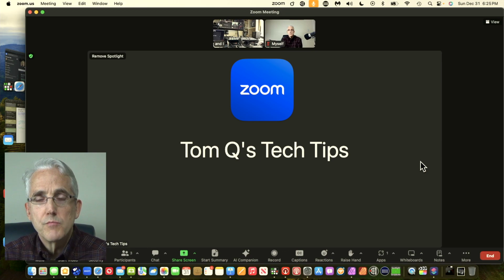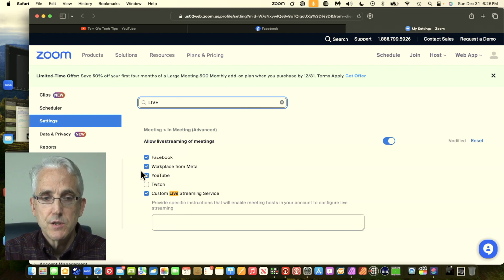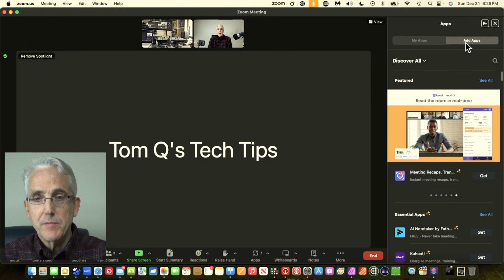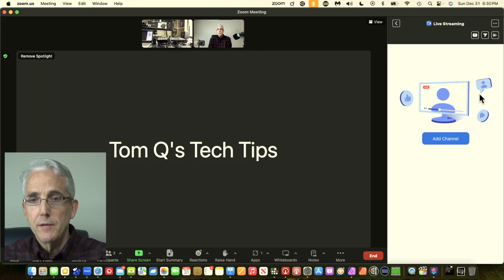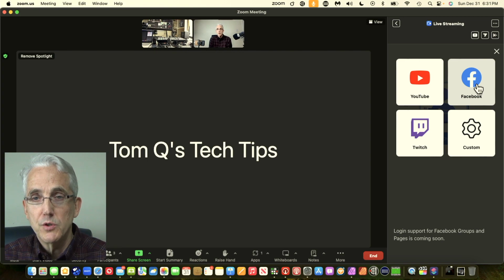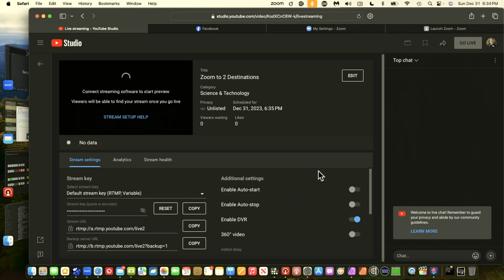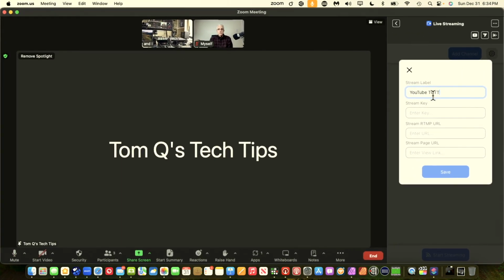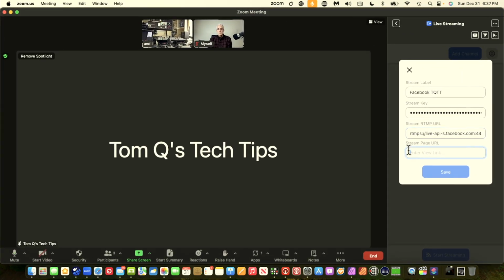LIVE Stream a Zoom Meeting to Two Destinations Simultaneously FROM WITHIN ZOOM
UPDATE Jan 14, 2024: There is now a note in the app that says "Login support for Facebook Pages and Facebook Groups is coming soon." In this video I used the Custom RTMP Option because this was not available a the the time the video was made. [RTMP = Real Time Messaging Protocol]

Zoom can now LIVE Stream to TWO destinations (like Facebook and YouTube) simultaneously without involving a 3rd party service. It is included FREE with the Pro Plan ($15.99 per month).

In this video we will be looking at a Zoom App (made BY Zoom and that runs INSIDE Zoom) called "LIVE Streaming". I've heard tell that it's in BETA, but haven't seen that term inside the app, so your mileage may vary. Let's dive in...

00:00 - Introduction
00:54 - Enable LIVE Streaming in your Zoom Settings
03:23 - Why I need to Stream to YouTube AND Facebook
04:35 - Get the "LIVE Streaming" App in Zoom Apps
05:20 - Adding Channels
07:00 - Using the EASY Button for YouTube
08:00 - Setting Up Custom RTMP for YouTube
10:00 - Setting Up Custom RTMP for Facebook (Part 1)
11:55 - Start Sending the Stream to YouTube and Facebook
12:15 - Setting Up Custom RTMP for Facebook (Part 2)
13:00 - Double Checking to Make Sure I'm Ready to Go
14:45 - Click the "Go Live" Button in FaceBook and the "GO LIVE" Button on YouTube
16:00 - "End live video" on Facebook and "End Stream" on YouTube
16:50 - Stop Sending Stream to the Custom Locations
17:00 - This MIGHT Be a BETA App... So Use with Caution
18:00 - Always Have a Backup Plan
18:40 - Facebook Livestream Start and End
19:22 - YouTube Livestream Start and End